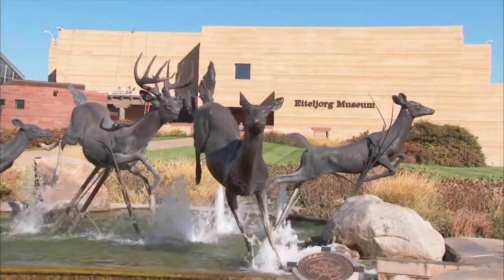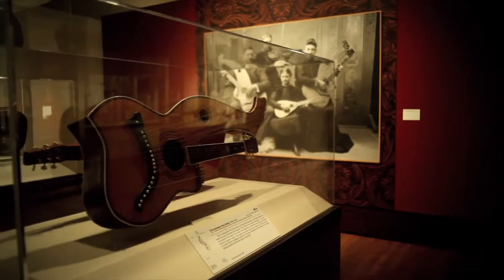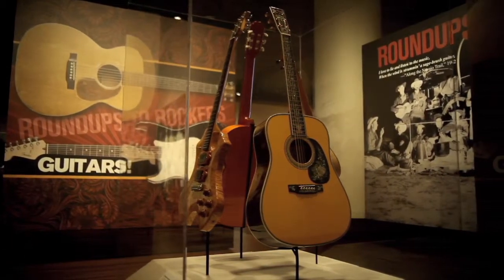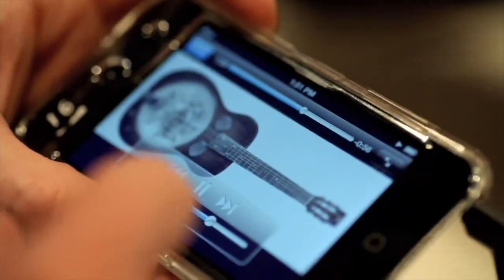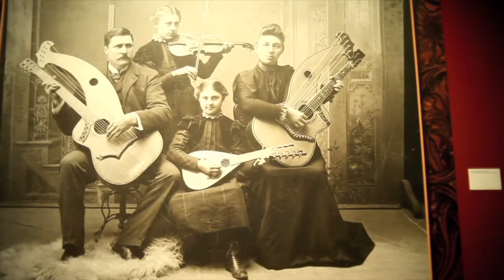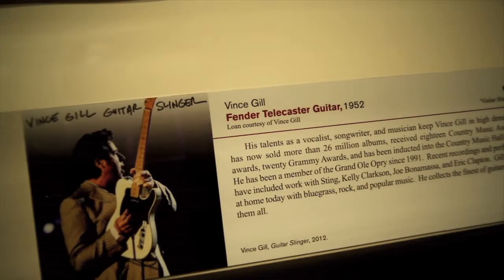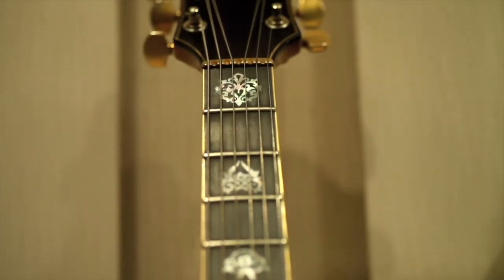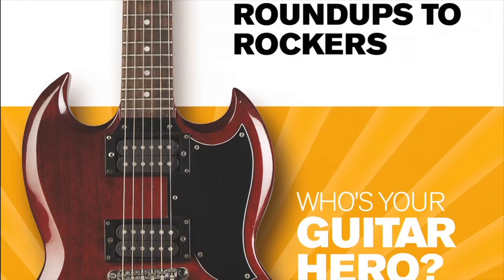Guitars: Roundups to Rockers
"Guitars: Roundups to Rockers" is an exhibit at the Eiteljorg Museum in Indianapolis, Indiana. The show features over one hundred guitars that span from 1793 to the present.